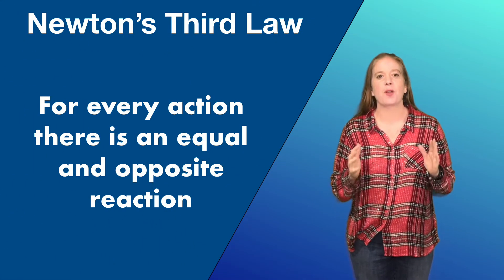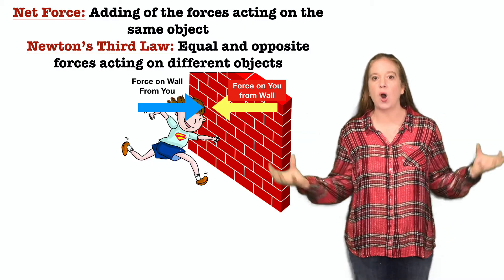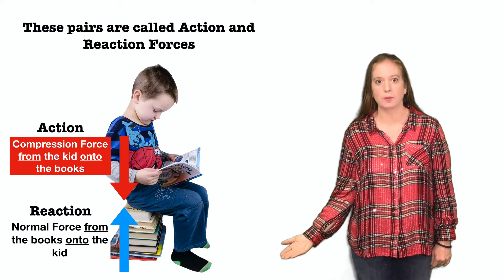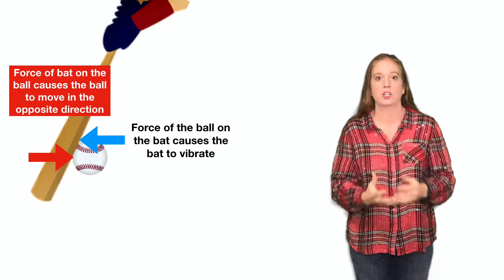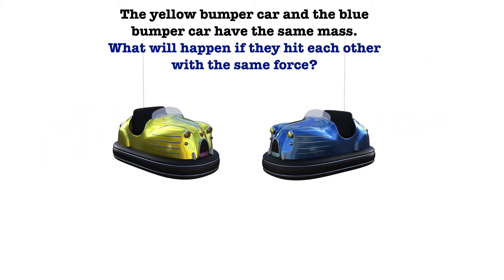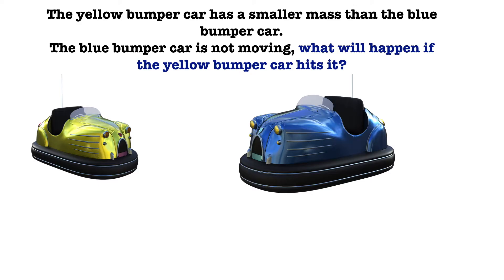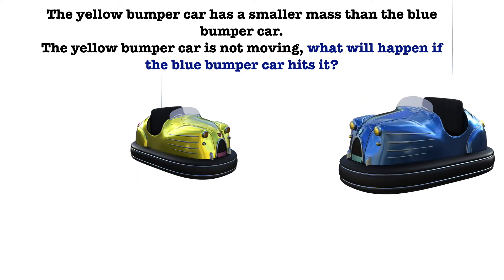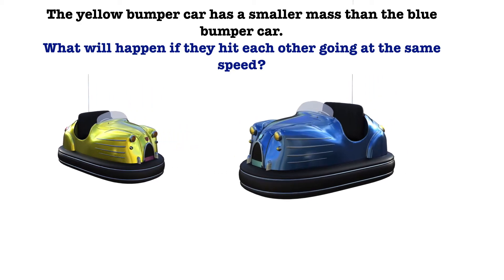Understanding Newton's Third Law of Motion and action reaction forces | Force and Motion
Newton's third law helps explain why a rocket is able to shoot up into the sky even though its jets are pointed in the opposite direction.  Grab the lesson below and learn about how newton's third law can be used to explain why you bounce off of a wall when you bump into it and the wall stays still.

This video comes with a full lesson for teaching Newton's laws

✴️ what is Newton's third law
✴️ The difference between action and reaction forces
✴️ How forces act in pairs and are equal but opposite
✴️ What happens during collisions

This video covers key vocabulary words:
✴️ force
✴️ action force
✴️ reaction force

Summary of video:
Start by learning the definition of Newton's third law. Then learn how forces always act in pairs. Finally, understand what happens to objects when they collide.